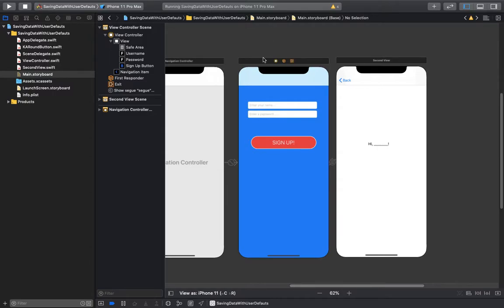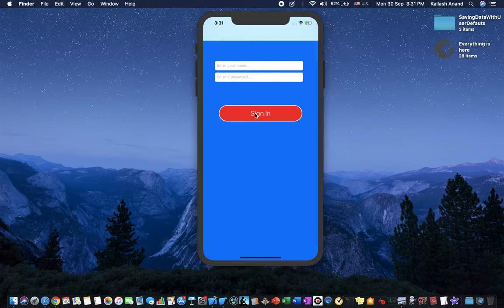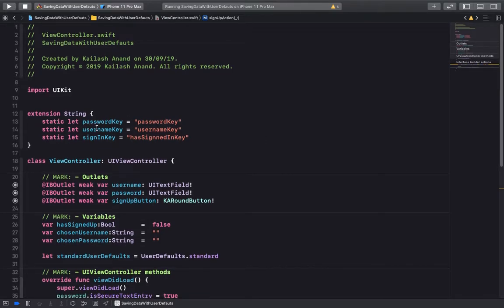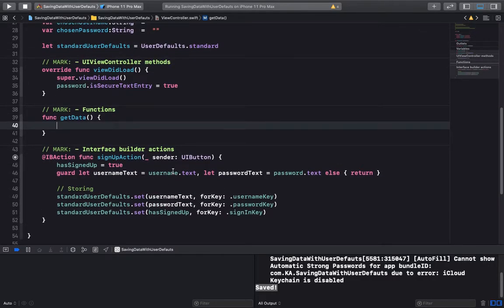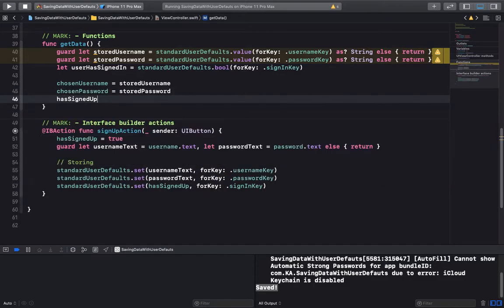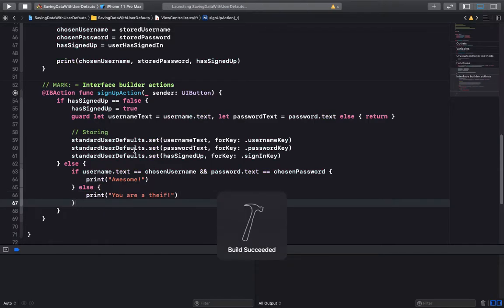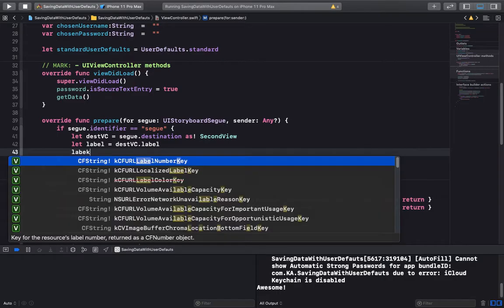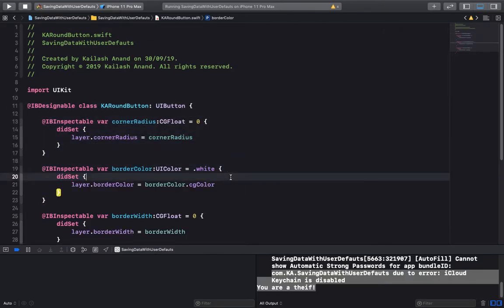Making a signup screen | UserDefaults | Xcode 11, swift 5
In this one we take a look at how we can save data with userdefaults in swift 5. This works in earlier versions of Xcode as well. Hope you enjoy!